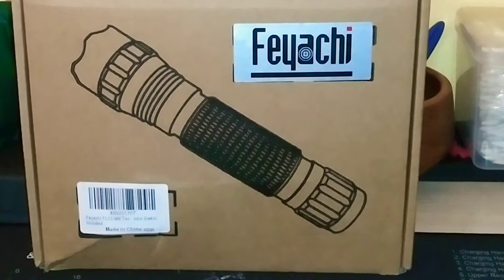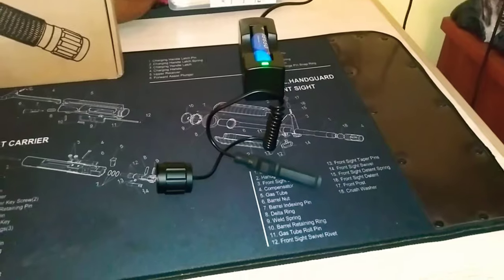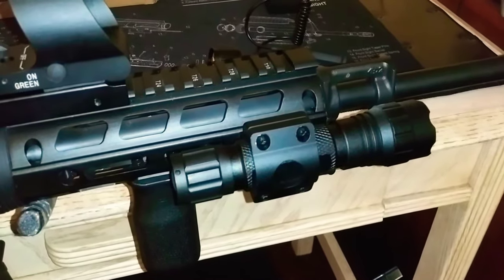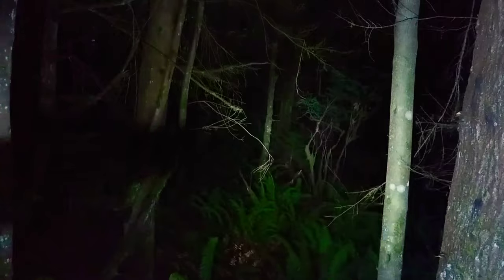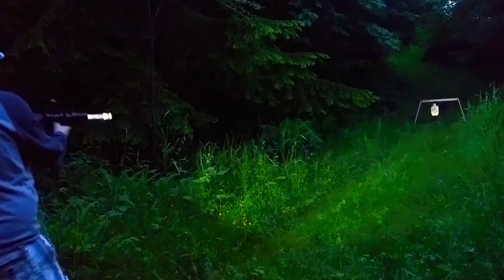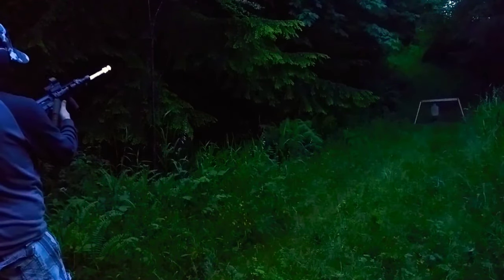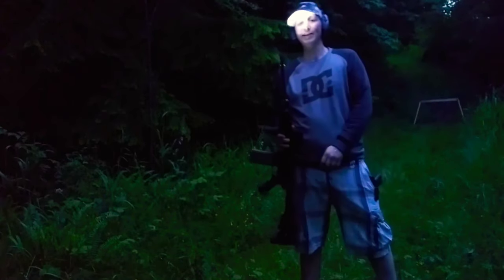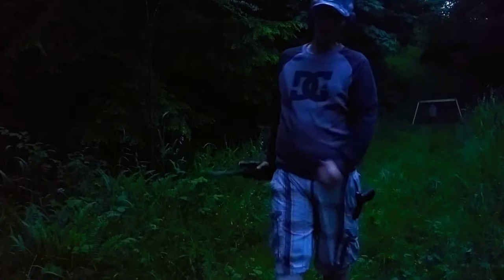1200 lumen Feyachi FL22-MB tactical light (link in description)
This 1200 lumen flashlight made by Feyachi is a high quality tactical rifle light and is priced at only $40 on Amazon!! For all the features it has and all of the extras that come with it this is an amazing deal!! Not only is it 1200 lumens but it also comes with 2 rechargeable 18650 batteries but also a charger! And a pressure switch and a M lock circle mount! All of this for 40$ is an amazing deal!
  This is the link to this product if your interested in buying one.